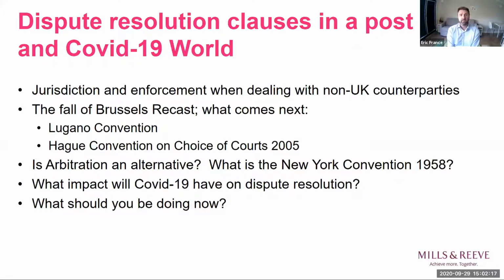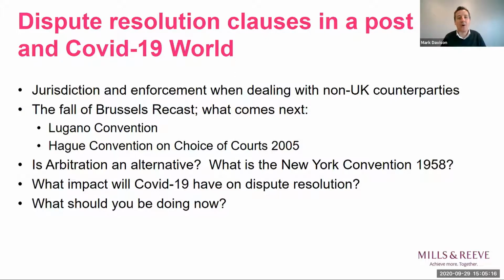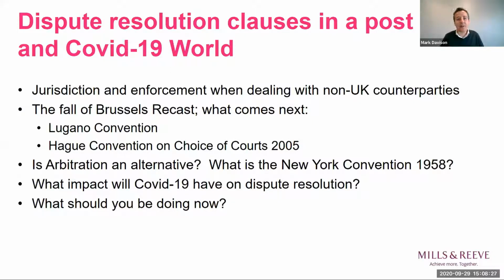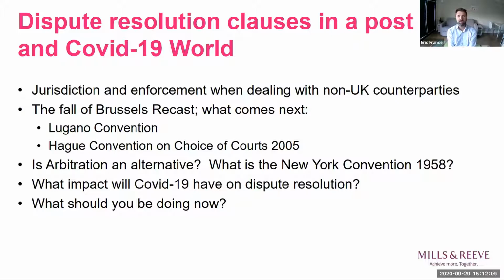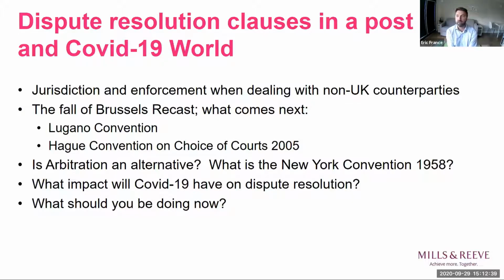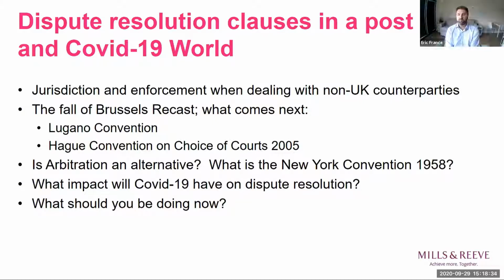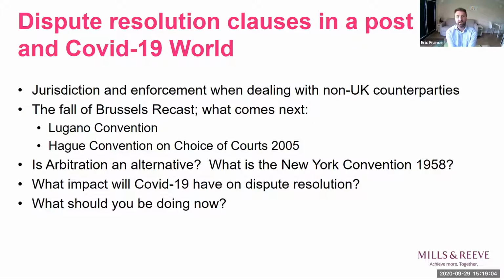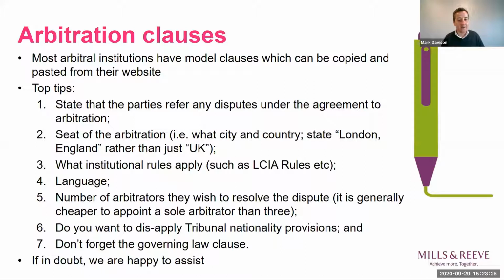Contract Conversations: Dispute resolution clauses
In our second installment of Contract Conversations, Eric France and Mark Davison discuss dispute resolution clauses in a post Brexit and Covid-19 world.